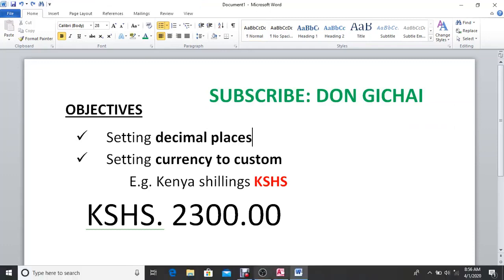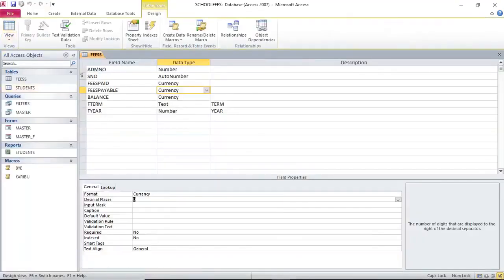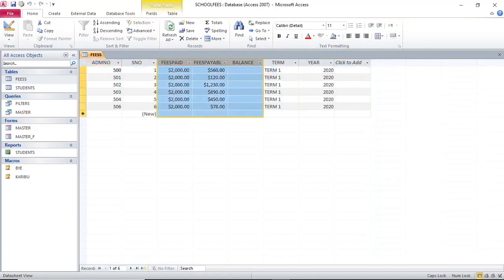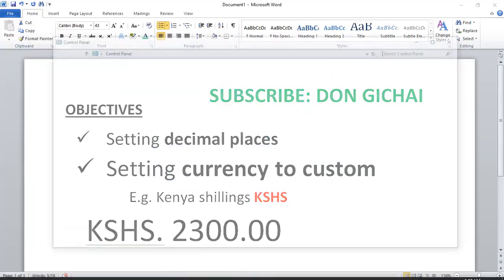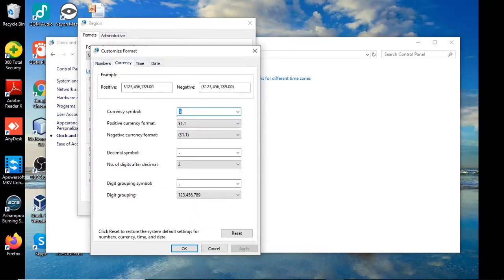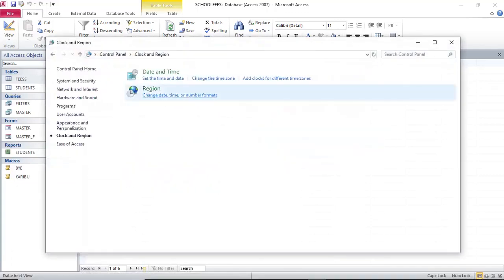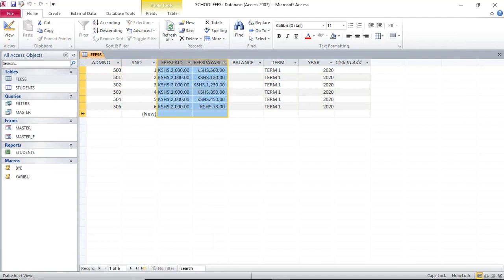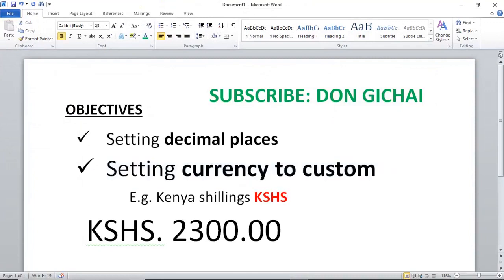CURRENCY SYMBOL AND DECIMAL PLACES IN MS ACCESS